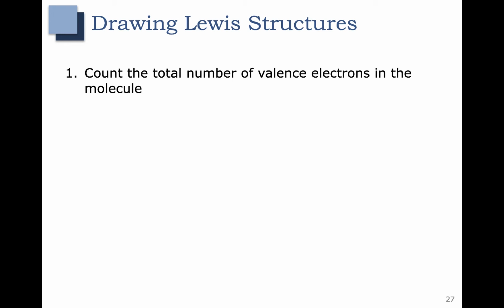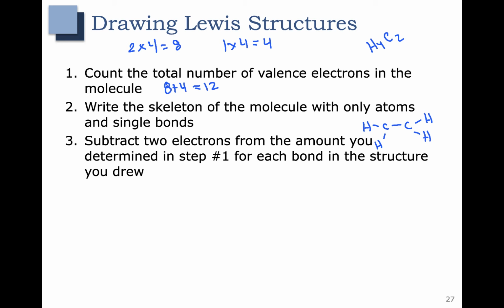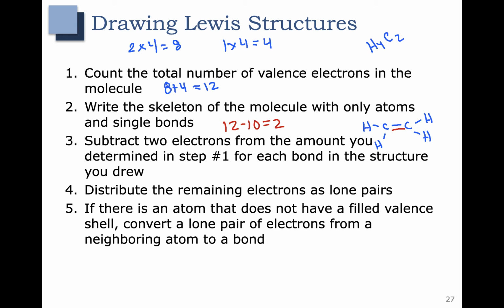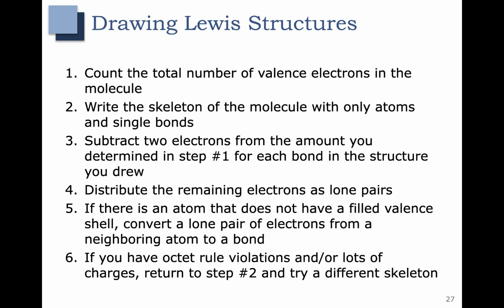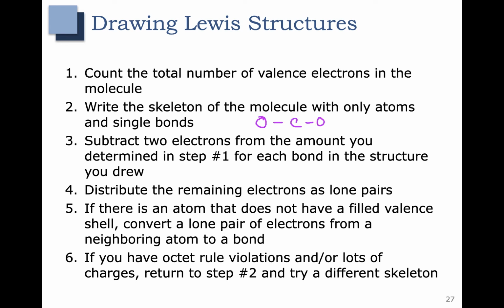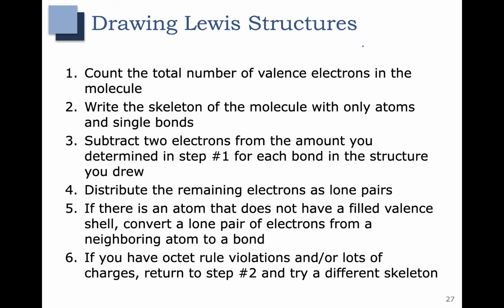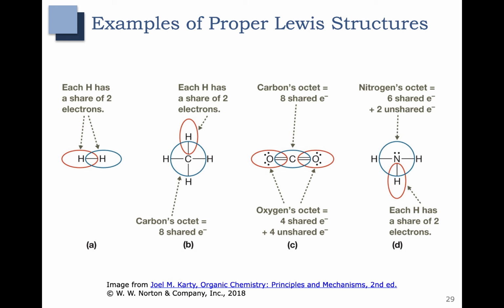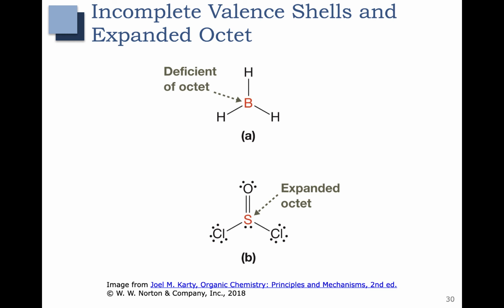Ch 1 - Part 5 - Lewis Structures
This Chapter 1 - Part 5 video covers a step-by-step approach on how to draw Lewis structures, and then goes over several examples.